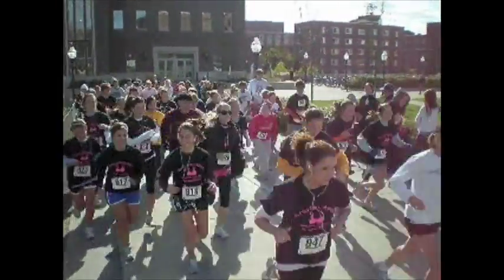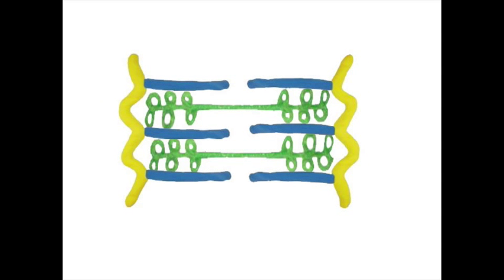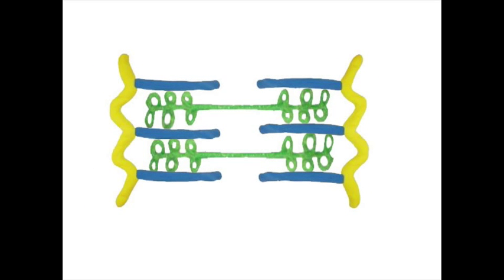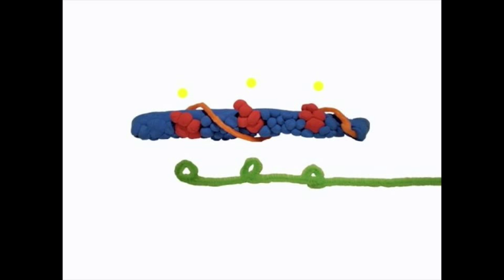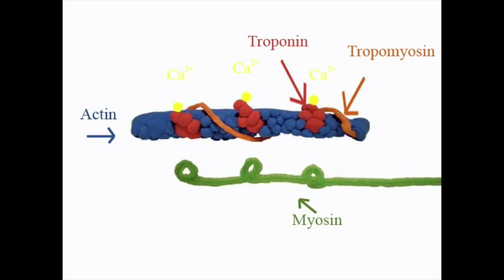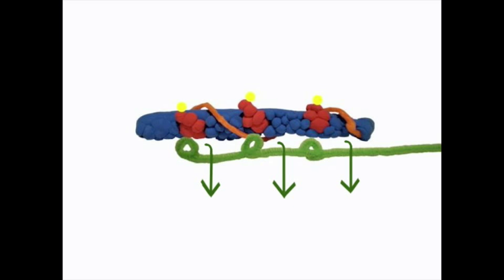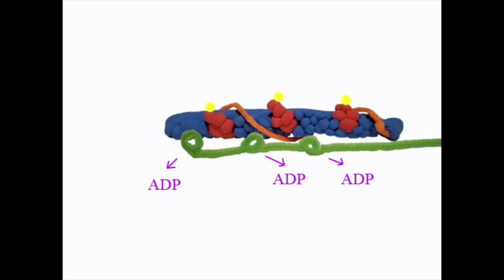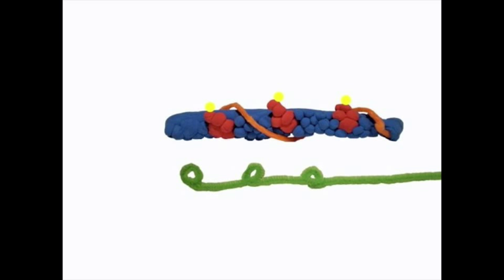Sarcomere Sarcomere!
Group 7's video presentation on the functions and structures of a sarcomere for PSTL 1135!